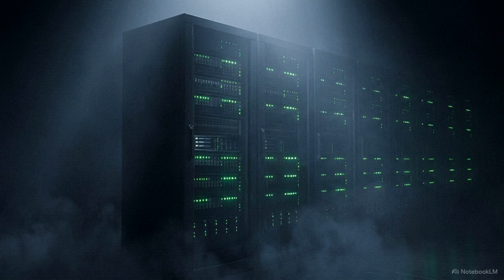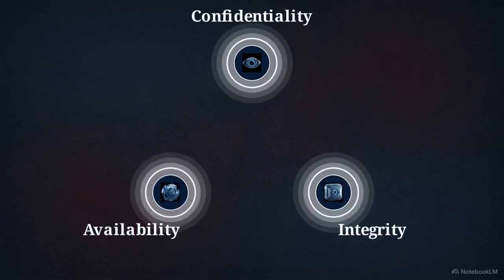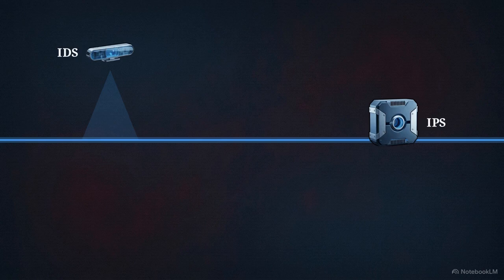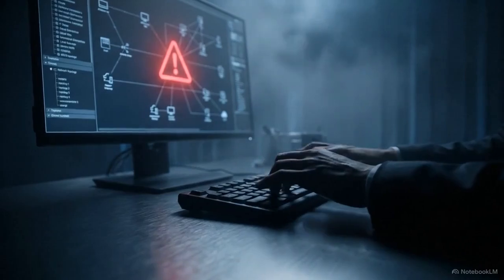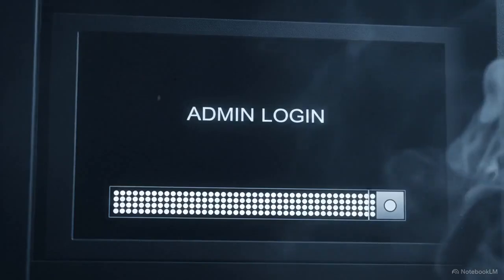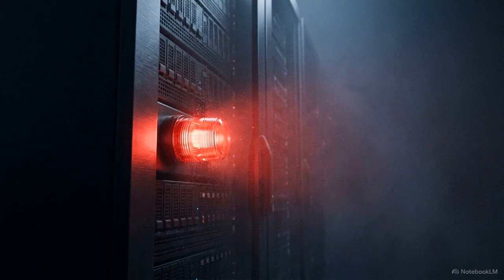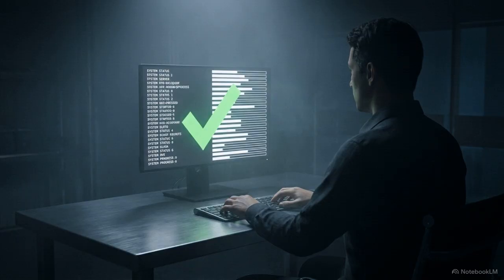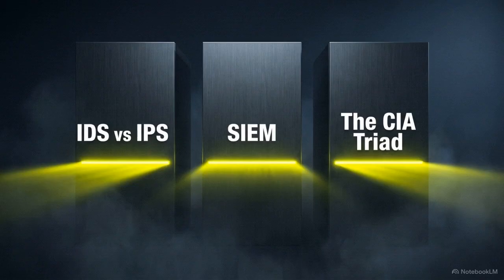Detecting Network Attacks: IDS, IPS, SIEM & AI | AP Cybersecurity 3.5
Learn how cybersecurity teams detect network attacks in AP Cybersecurity 3.5. This lesson explains intrusion detection and prevention systems, SIEM platforms, artificial intelligence, log analysis, indicators of compromise, and signature-, anomaly-, and hybrid-based detection.

Modern networks generate large volumes of security data. Automated tools help analysts identify suspicious activity and support incident response.

Topics covered:

• Network intrusion detection systems
• Network intrusion prevention systems
• Security information and event management
• AI-assisted threat detection
• Security logs and network sensors
• Signature-, anomaly-, and hybrid-based detection
• Indicators of compromise
• Packet captures and traffic analysis
• False positives, false negatives, and alert fatigue
• Common network and wireless attacks

Learning objectives:

1. Identify automated detection tools.
2. Compare NIDS, NIPS, and SIEM.
3. Explain how AI supports detection.
4. Select and evaluate a detection method.
5. Analyze logs for attack indicators.

A network intrusion detection system, or NIDS, analyzes network data and generates an alert when suspicious activity is detected. It does not normally stop the traffic itself.

A network intrusion prevention system, or NIPS, also analyzes activity, but it can mitigate an attack by closing ports, blocking IP or MAC addresses, or rejecting selected protocols.

A security information and event management system, or SIEM, collects and correlates data from firewalls, NIDS and NIPS tools, device logs, application logs, servers, and network infrastructure. It identifies related patterns and raises alerts for investigation.

Artificial intelligence helps teams analyze data volumes that would be impractical to review manually. AI models can classify activity as likely normal or malicious and assign a probability score. A high alert threshold may miss attacks, while a low threshold may create excessive false alerts.

Signature-based detection compares activity with known indicators of compromise. It is fast for known attacks, but signatures must be updated and may not identify new attacks.

Anomaly-based detection compares current activity with a baseline of expected behavior. It may detect novel activity, but it uses more resources and can create more false positives.

Hybrid detection combines both approaches. It offers broader coverage for critical networks, although it usually costs more and produces more alerts.

Detection methods are evaluated using traffic volume, network consistency, system criticality, speed, cost, false-positive rate, and false-negative rate. Excessive false positives can waste resources and cause alert fatigue. False negatives leave malicious activity undetected.

Common indicators include:

• Suspicious SSIDs resembling legitimate networks
• Wireless failures and unusual electromagnetic noise
• Duplicate MAC information in ARP traffic
• Sudden increases in frames using many MAC addresses
• Unexpected DNS-record or website-traffic changes
• Spikes in ICMP requests sent to a broadcast address
• Connections to known malicious IP addresses
• Unauthorized network scans
• Unusual traffic spikes or slowdowns
• Port and application mismatches

Key takeaway:

Effective detection depends on automated tools, reliable logs, updated signatures, accurate baselines, appropriate thresholds, and trained analysts. Technology provides visibility, but human investigation remains essential for validating alerts.

Educational purpose:
This content is for defensive cybersecurity education. Analyze or test only networks, systems, and data that you own or have explicit permission to use.